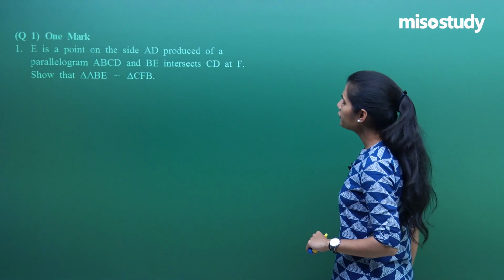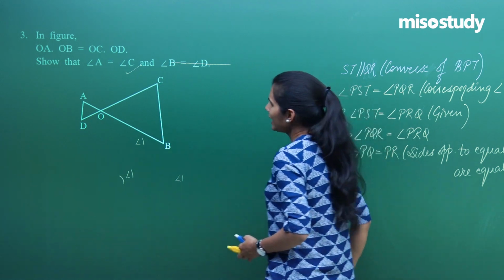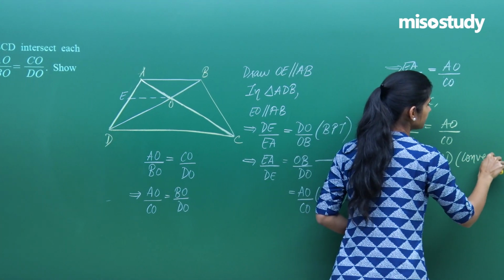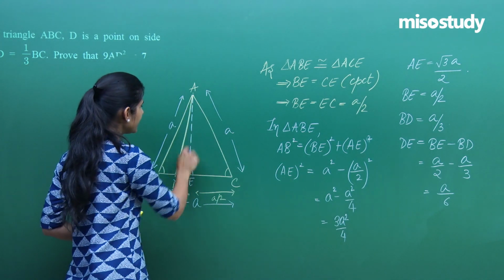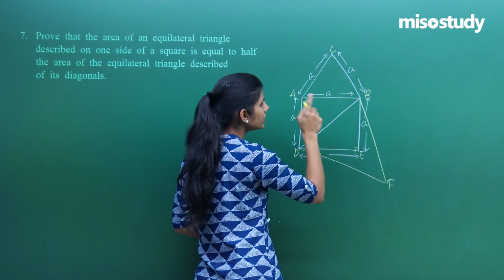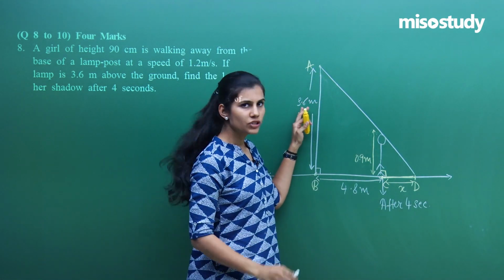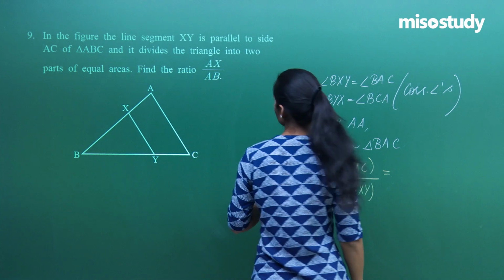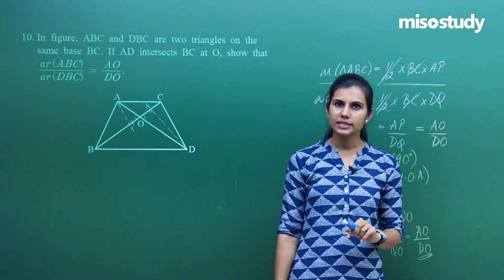CBSE 09&10th Mathematics | 21. Triangles | CBSE Pattern Questions Exercise | In English | Misostudy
▶ 21. Triangles

Our Courses Include:

1. HD Video Lectures Designed by The Expert Faculties
2. Theory & Problem-solving Lectures of Full Syllabus
3. Chapter-wise Exam Pattern Question Exercise (Sample Question Papers)
4. Chapter-wise PDF e-Books
5. Chapter-wise Online Test
6. 24X7 Doubt Clearing
7. Hard Disk / Pen Drive / SD Card Courses (No Internet Required)
8. 24X7 Online Streaming Course
9. Lecture Download Support for Android and iOS